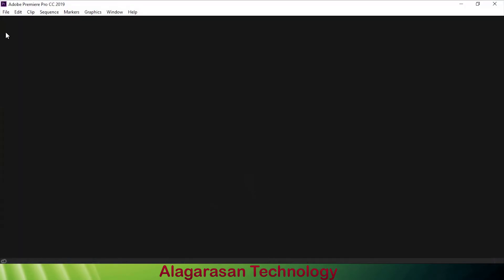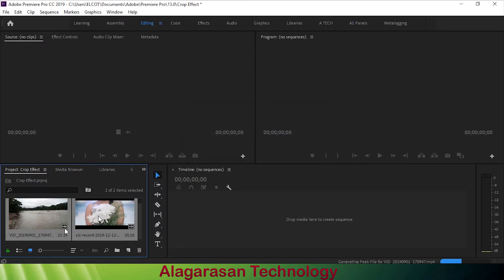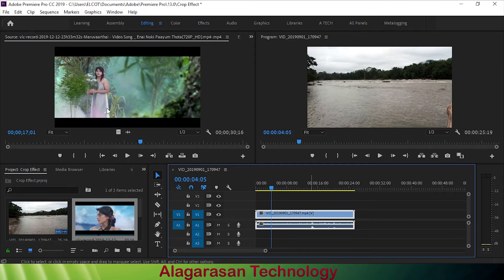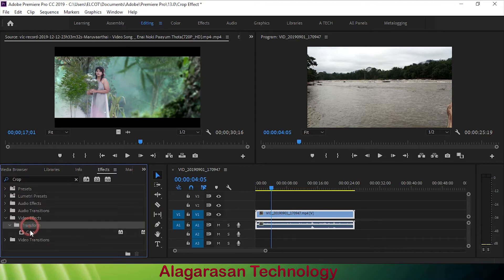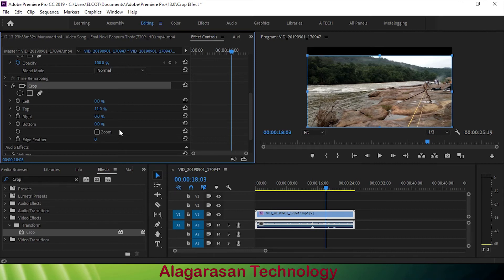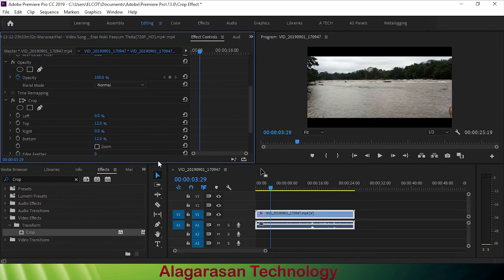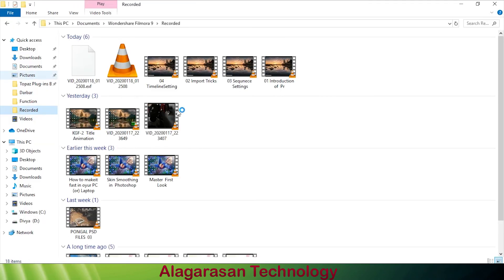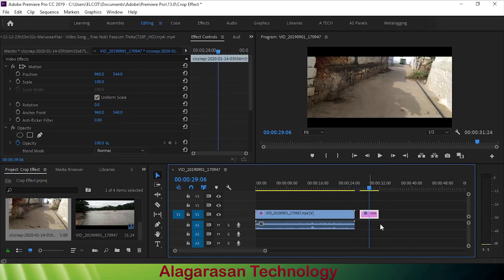05 Crop Effect Using Any Images and Videos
Hi This  Video is  Shows that how to do Crop any  Images and Videos